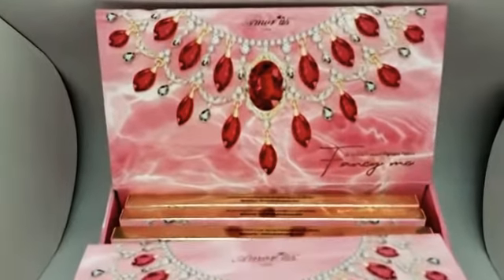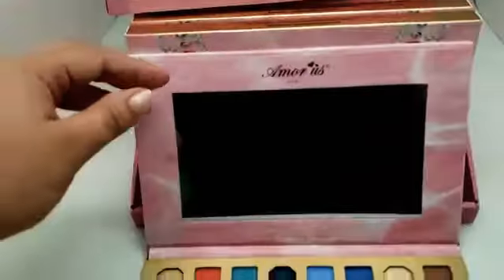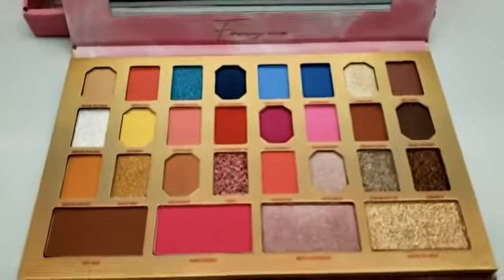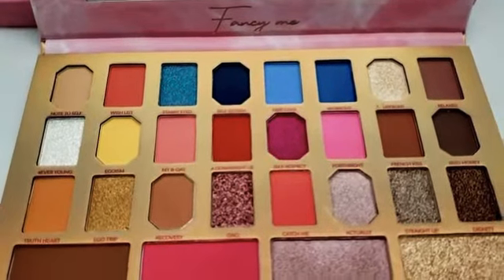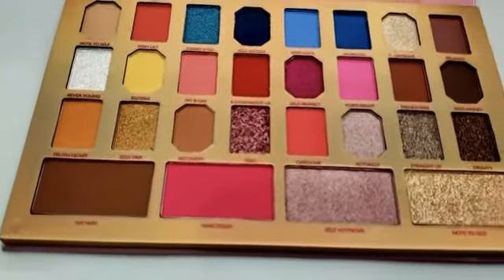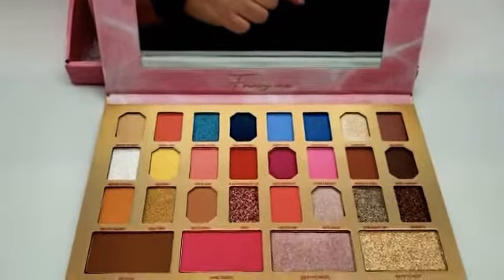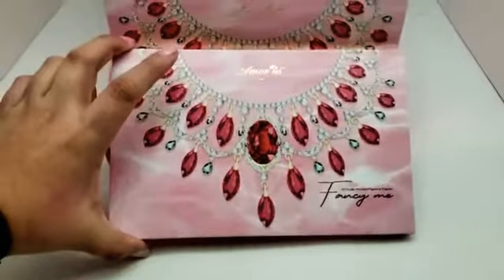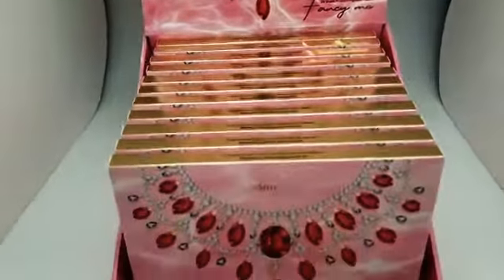Wholesal Amor Us Fancy Me - Pressed Pigment Palett l Wholesale Makeup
Wholesale Amor Us Fancy Me eyeshadow Palette comes in a 12 piece cardboard display.
25 eyeshadow shades (15 Matte , 10 Shimmer).
1 Matte bronzer shade.
1 Matte Blush.
2 Shimmer highlights.

3390 NW 168TH ST.
MIAMI GARDENS,